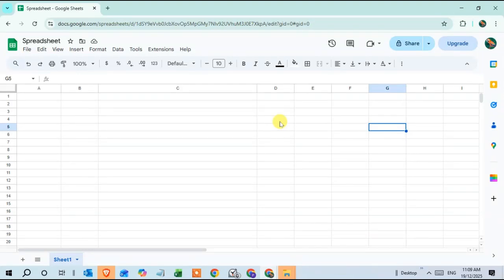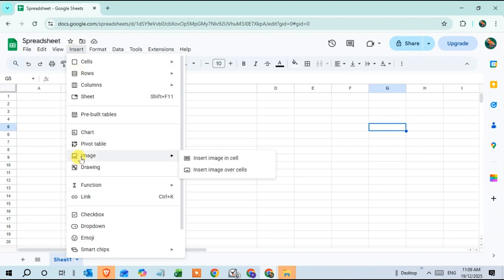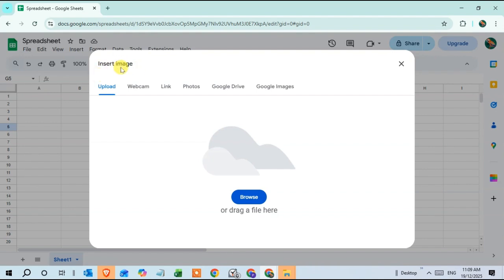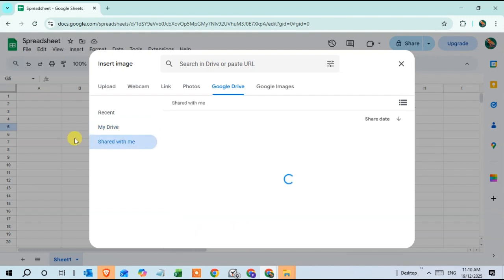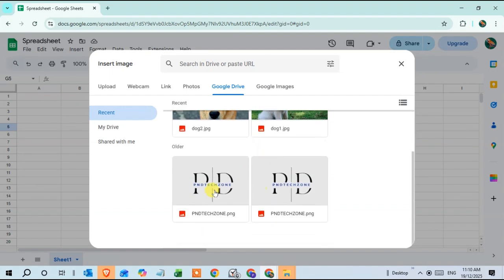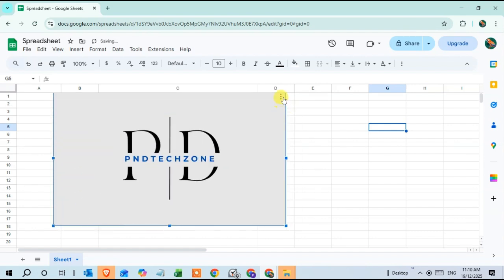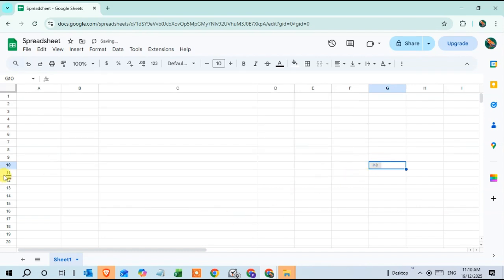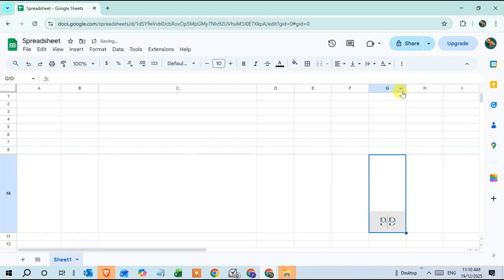How To Insert Image From Google Drive Into Google Sheets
How to insert image from Google drive into Google sheet. So let's start the first open your Google sheets then go to the insert tab then click on the image option and you can see here the two option insert image in cell and insert image over cell. So here I'm going to select the second option insert image over cell and after that you can see here the one dialog box is open insert image. Okay. To insert image from Google Drive, just click on the Google Drive tab.